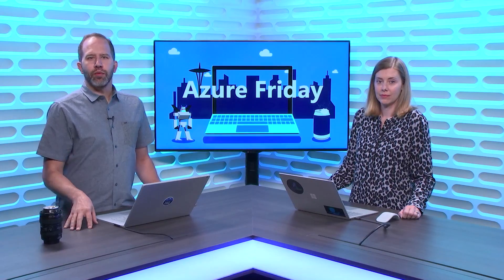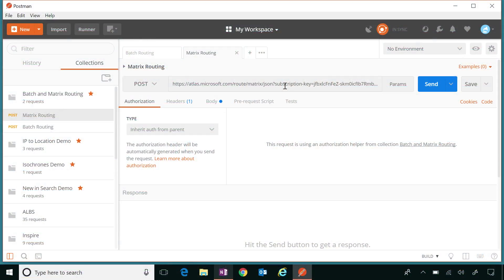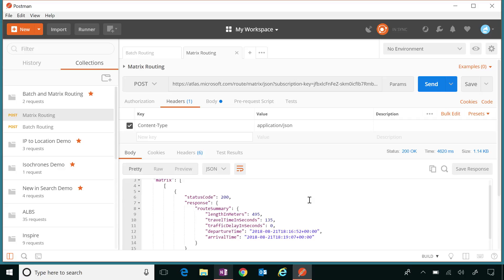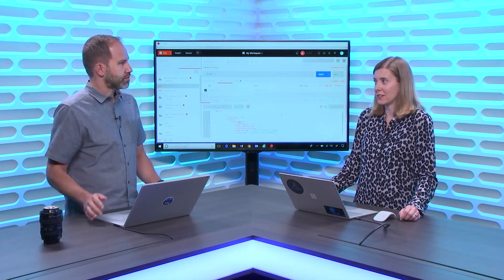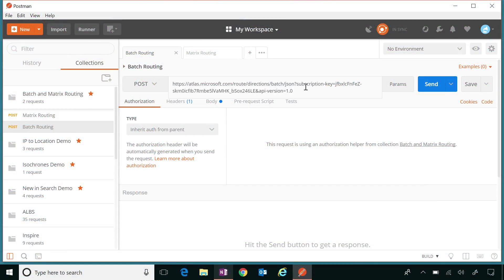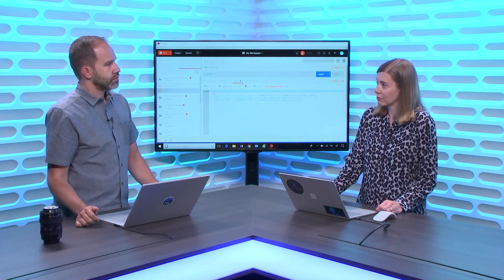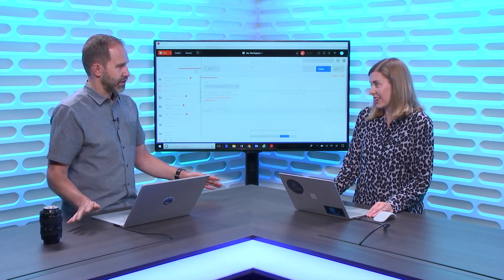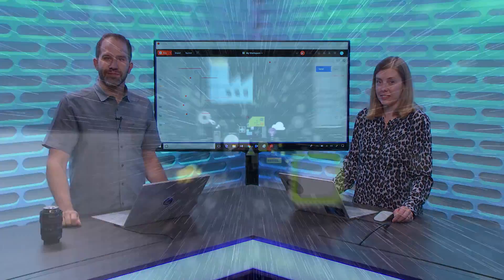Batch and matrix routing with Azure Maps | Azure Friday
Julie Kohler joins Scott Hanselman and shows you how to execute batch routing calls using Azure Maps as well as how to do matrix routing with a given set of origins and destinations. Batch geocoding enables developers to pass up to 1,000 routing queries with a single call while Azure Maps handles the processing in the background. For matrix routing, a developer can pass in a series of origins and destinations and get back the travel times and distances to make important decisions for their route planning for the day.
[01:52] Demo Start

Route Matrix, isochrones, IP lookup, and more added to Azure Maps (blog)